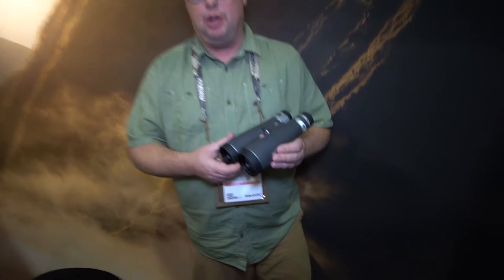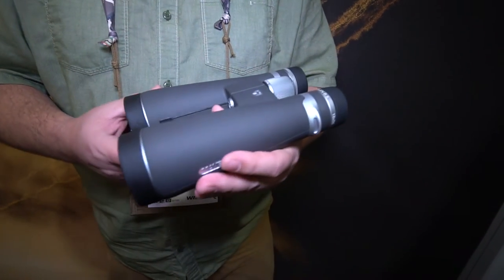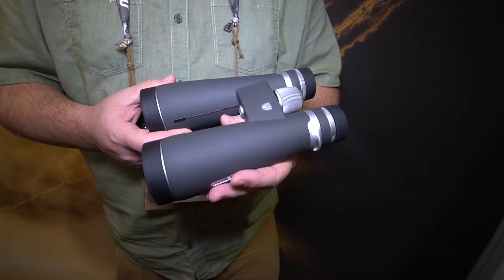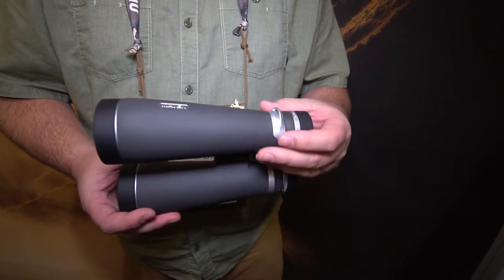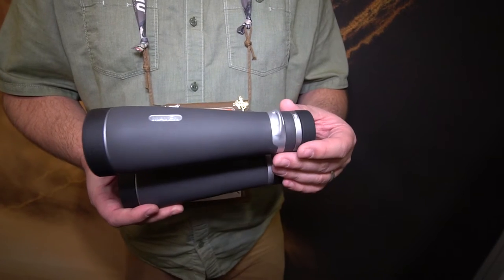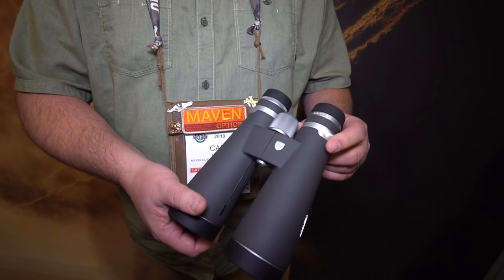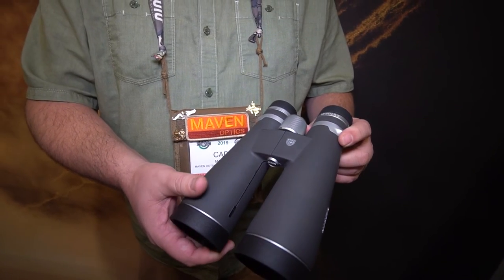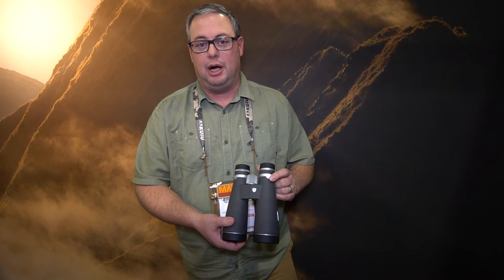Maven B5 Binoculars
From SHOT Show 2019, the new Maven B5 binoculars, available in 18x56, coming summer 2019